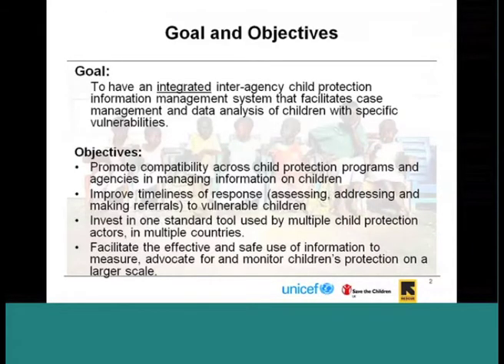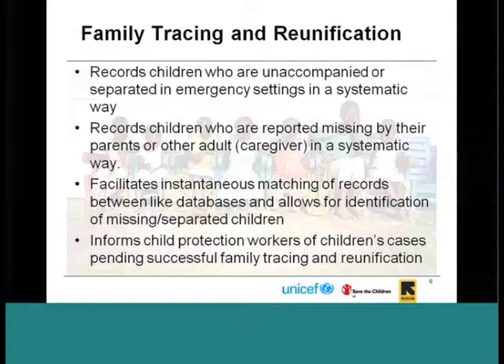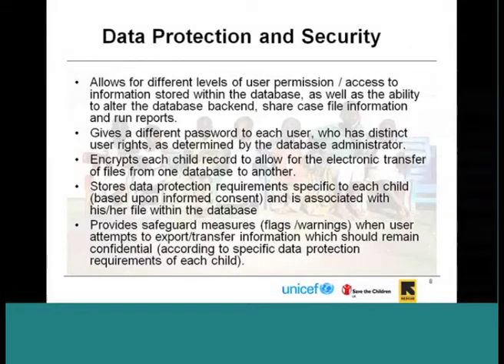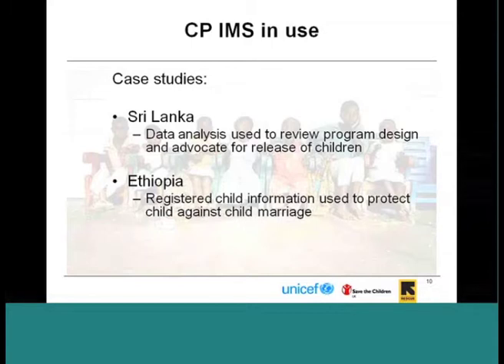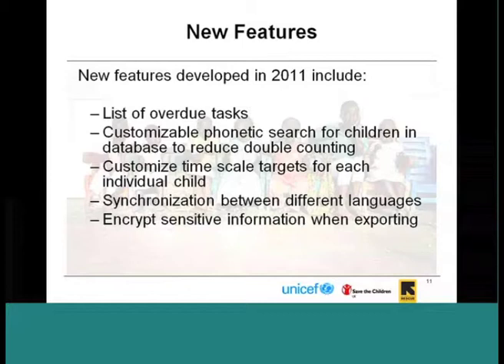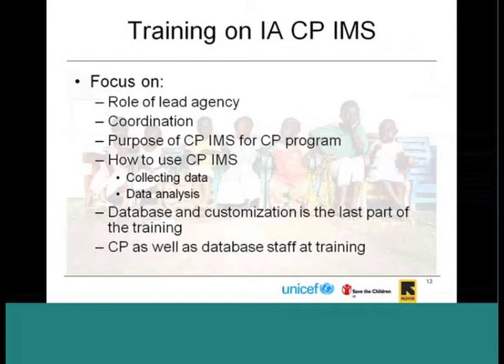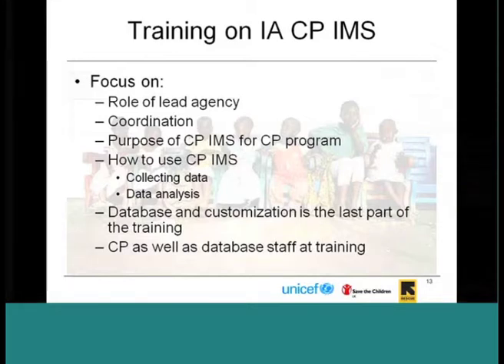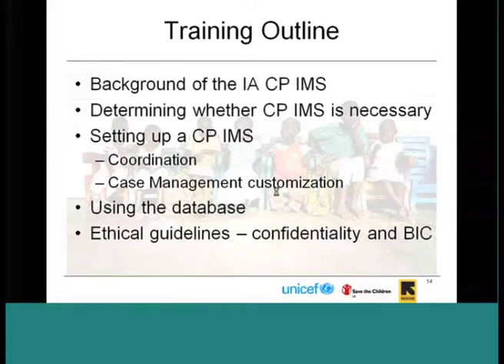CPWG - Technical Update Session 2: Child Protection Information Management System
This Technical Update Session Webinar was presented by Annalisa Brusati from IRC on the Child Protection Information Management System.